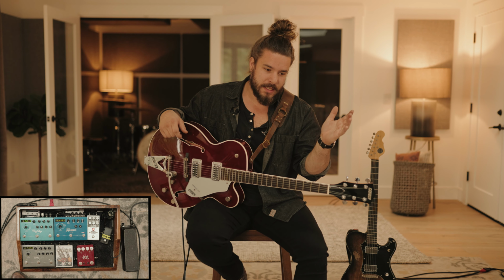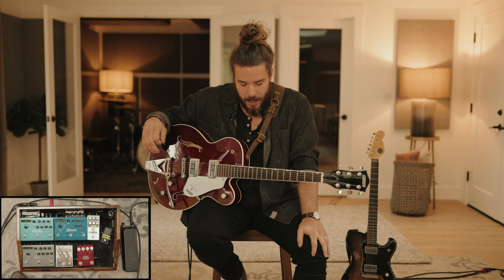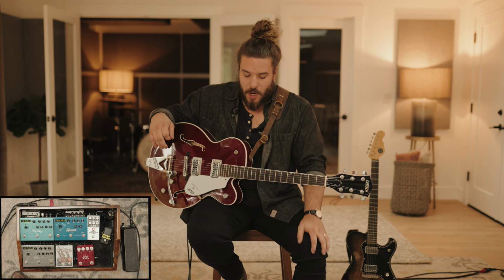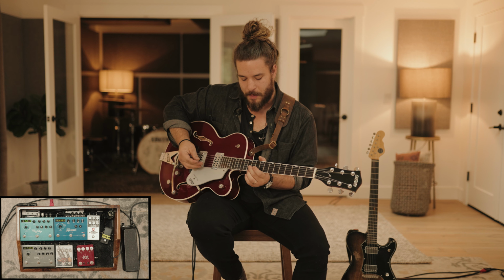Gimme A Hallelujah // Electric Guitar Tutorial // ATHEY MUSIC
You can stream “Goodness & Mercy (Live) NOW on all major streaming platforms!

Lyrics:

VERSE 1
I went down to the river Jordan
Laid my burdens on the ground
Took my sorrow, turned it into dancing
Now I'm no longer bound

CHORUS
We're all singing, Hallelujah
Ain't no worries holding me
Yeah, my Savior set me free

VERSE 2
I found my freedom down at the water
When You took me by the hand
And I left my sin down, down at the water
And I've been washed by the blood of the Lamb

BRIDGE (8x)
Gimme a Hallelujah